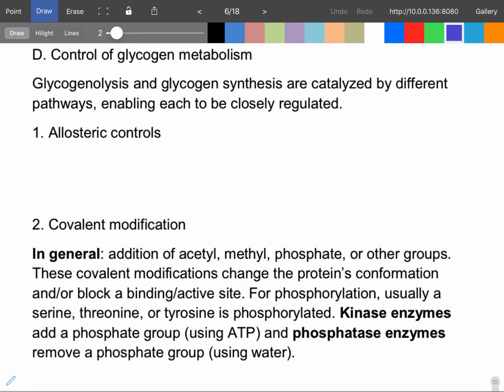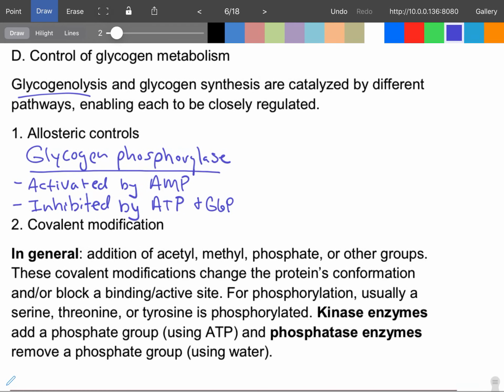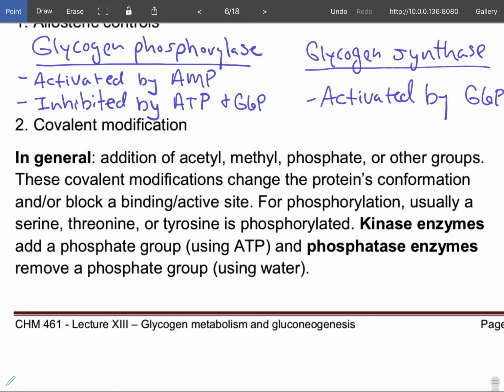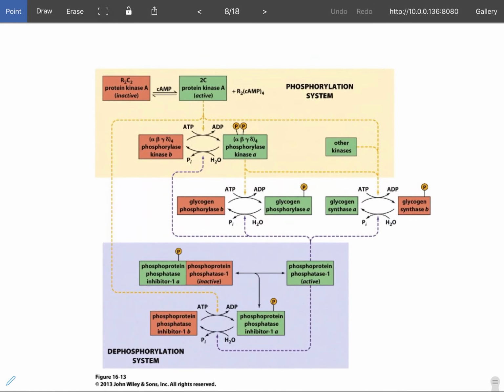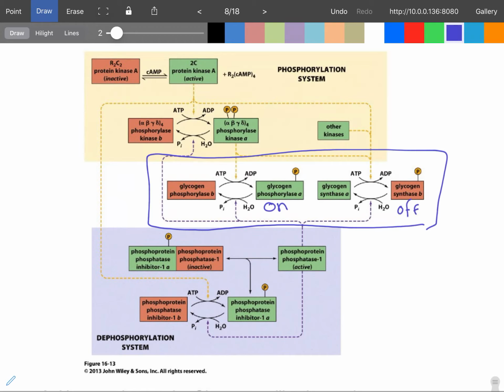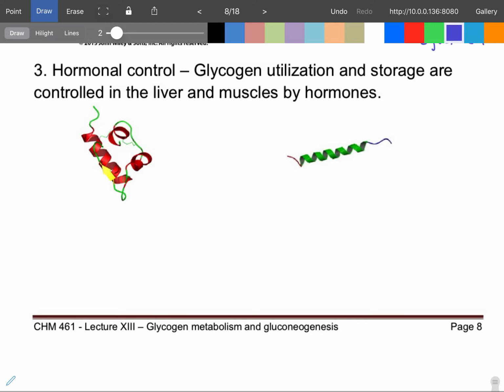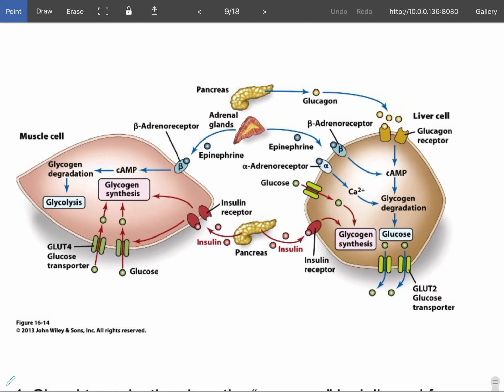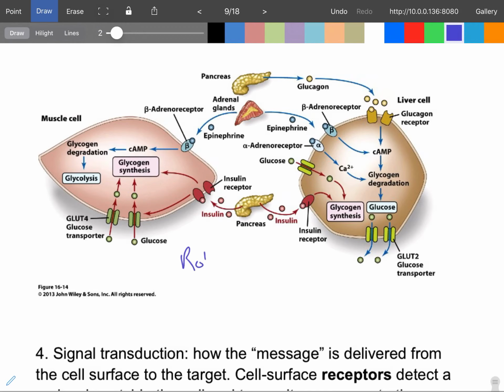Regulation of glycogen metabolism